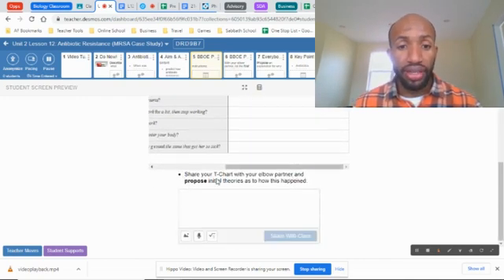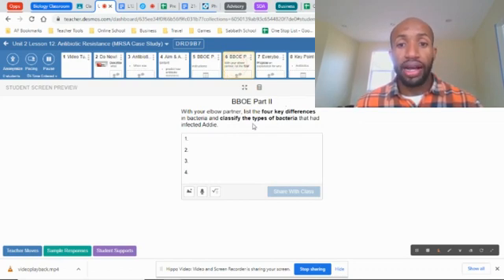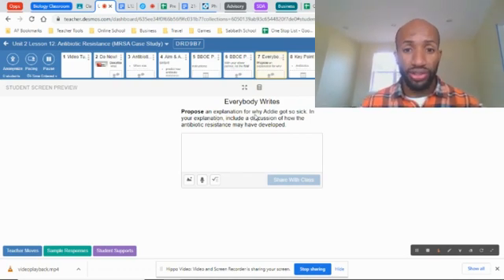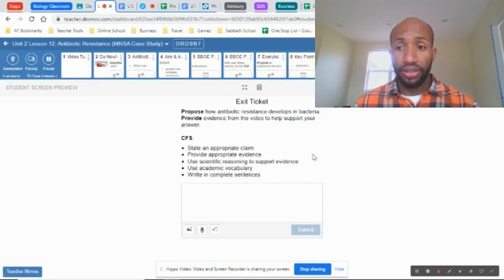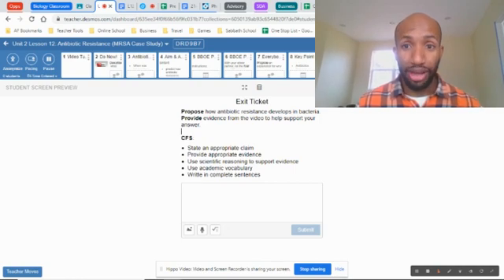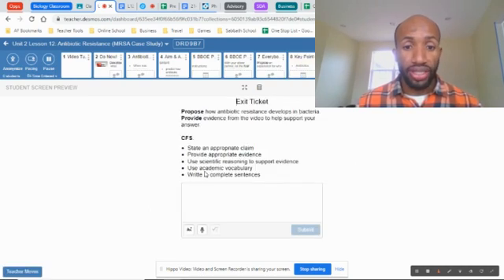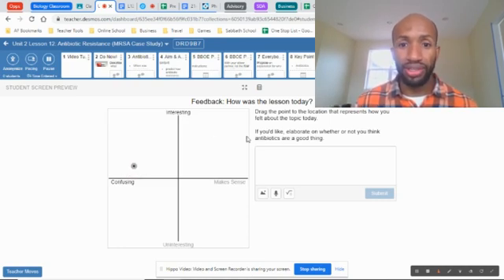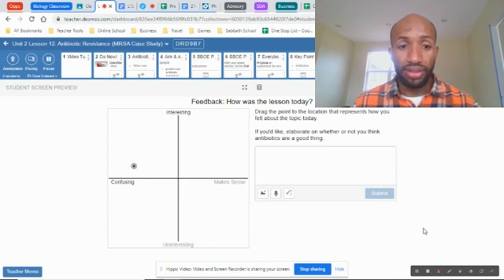Unit 2 Lesson 12 Antibiotic Resistance